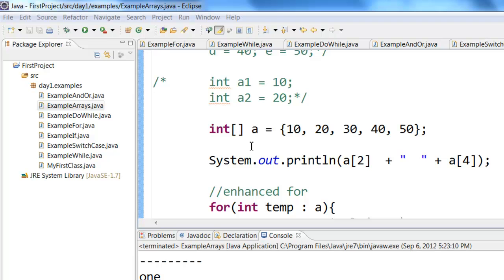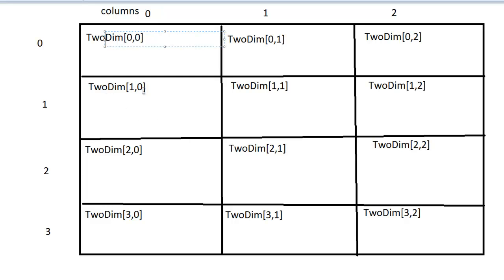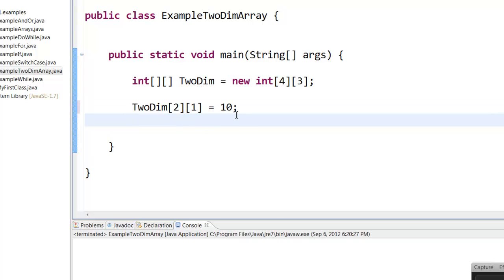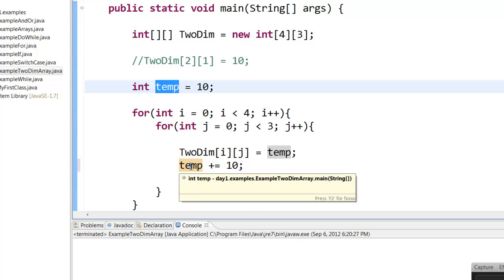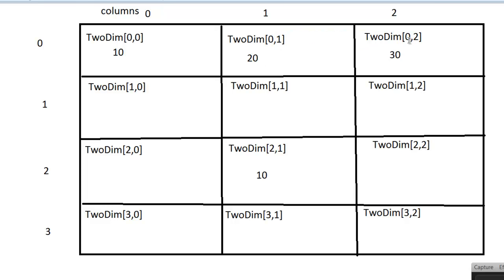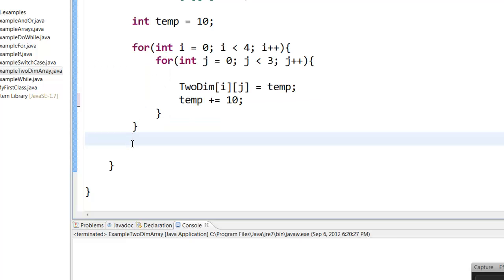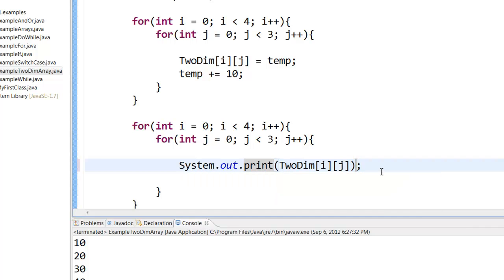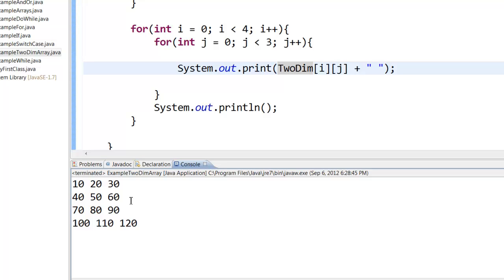P12 Two Dimensional Array Beginner Java & AP Computer Science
Easy to follow step by step Java programming tutorial.